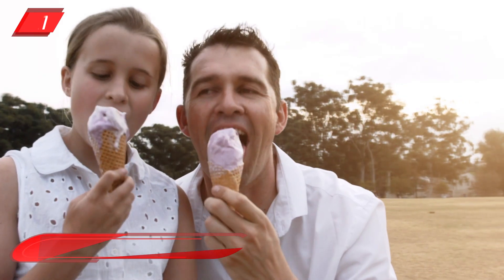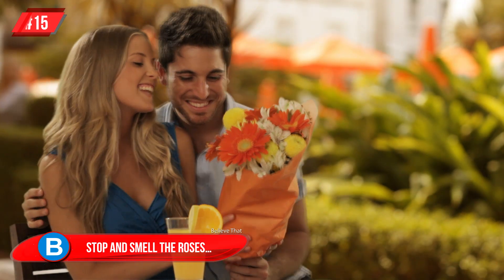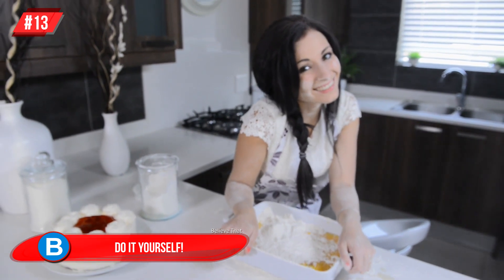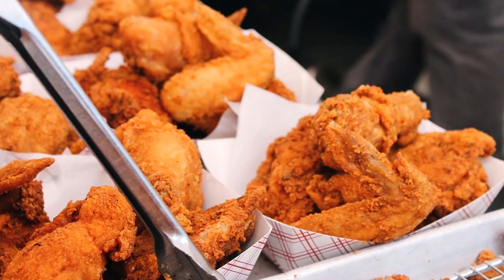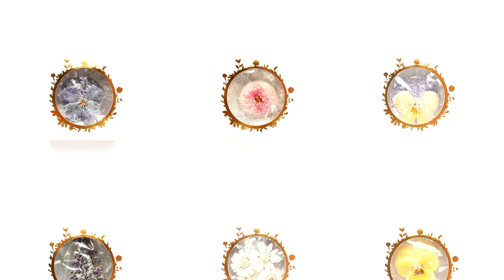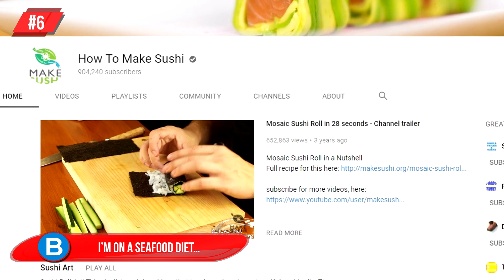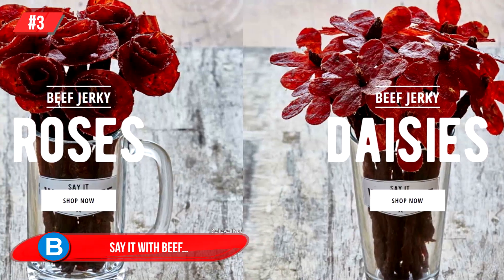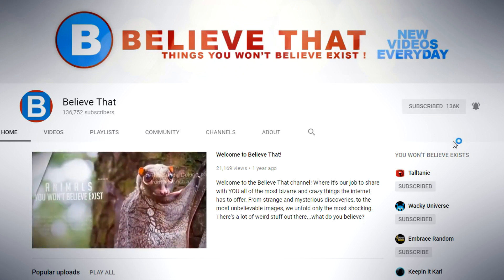Beautiful Flower Inspired Designs and Foods!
From flower gelato to the most gorgeous flower-shapes snacks, here's a list to help you stop and smell the roses!

12 - Flower Power…
Whilst we’re sucking things that contain flowers, lets continue that trend and let me show you these beautiful lollipops! Janet Best from Sugar Bakers Bakery can be credited with these. Edible flowers are her main ingredient, and she mixes them with fabulous flavors, like watermelon, cotton candy and blueberry.

11 - Winner – hands down!
This is nothing as dainty or pretty as what we’ve seen on our list already, but wow – it will definitely leave a lasting impression, just hopefully not on your dress! KFC are making fried chicken corsages, and they’re retailing for $20.00 each! They apparently only sold 100 of them, which also came with a $5.00 gift card, so you could pick up a fresh drum stick after the prom!

10 - Roses are Red…
No, not this time – this time roses are Jelly! How bizarre are these Instagram-worthy desserts? La Floraison in Australia are selling this floral jelly cakes, and they use agar-agar to make the gelatinous substance, and the flowers are coconut cream and milk. I wish I knew how they made the petals, as there’s definitely skill involved. They have a variety of flower options, and they seem to a much healthier alternative to a rich piece of cake!

9 - Eat your heart out…
Chocolates and Flowers are pretty much the go to gifts when it comes to Valentine’s Day and Get well soon gifts, but you can totally up your game by combining the two  in the most gorgeous way possible. Evers & Tochter Manufaktur make the most gorgeous candied flowers and chocolates, and they are delivered in the most delicate and pretty packaging. The boxes are elegant, and have a little display window, so you can see your intricate candied flowers inside.

8 - Looks can be deceiving…
Your first impression may be that you’re looking at a stunning bouquet of flowers, but actually you’re looking at a cake – and not just any cake I might add, but a raw cake. So, the entire cake is made of natural ingredients, and you would really enjoy the images shared by Berlin-based chef Juliana Tar of ‘Culinary Dots’ on Instagram. They look so beautiful and it’s hard to imagine eating them, isn’t it?

7 - Say it with donuts…
I know many moms who would totally love this unusual bouquet of flowers on Mother’s Day, as opposed to the regular kind. Get her a bouquet of donut holes. This edible gift was available through Tim Hortons, and included 24 Timbits on stems, packaged in tissue paper with beautiful ribbons.

6 - I’m on a seafood diet…
And this is literally seafood that is exquisitely beautiful. Chef Davy Devaux has a YouTube channel called Sushi Food, and he shows you how to make this pink flower sushi roll. If you’re anything like me, then you’re still hoping your regular sushi rolls just stay together, let alone creating intricate flowers inside them!

5 - This is true love…
If you receive a bunch of Ketchup Roses, that man or woman is a keeper! Sadly, these were only available in Canada, and they were made especially for Valentine’s Day. For a small fee, Dorito’s would hand deliver them, making them even more perfect, if that was even possible!

4 - Eat Dirt…
Yes, tomatoes do grow in dirt – but luckily easily cleaned and ready to be made into anything you can think of! These tulip tomatoes are easy enough to make yourself at home, using tomatoes, cream cheese, chives and cucumber. They’ll definitely leave a lasting impression at your next function!

3 - Say it with beef…
That’s actually the name of site where I got this fabulous story, and to quote them – “Flowers are lame, say it with beef instead.” You heard them, get your beef jerky rose bouquet and your beef jerky daisy’s, and this is a gift that will be way more appreciated than flowers that simply die!

2 - An oldie but a goodie…
Outback Steakhouse is a restaurant chain that opened in the states in 1988, which has an Australian theme to it. There, one of their most famous items to order, is the Bloomin’ onion. A 1-pound onion is sliced open, so that it looks like it has bloomed open. It’s coated in breadcrumbs, deep-fried and served with a special sauce. They’ve been criticized for the high-calorie count of the item, sometimes going over 1500 calories.

1 - Make a wish…
Oh wait, I think it just came true! These cotton candy flowers were created somewhere in China, and they are really a sight to see! Eat your heart out!